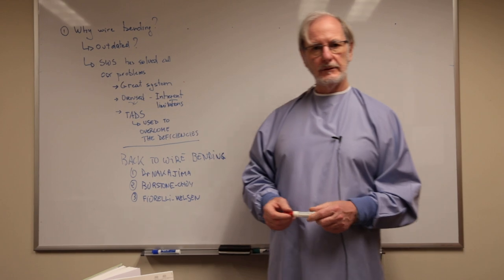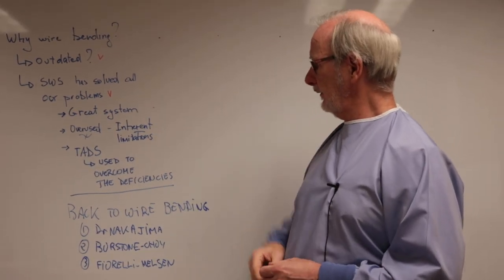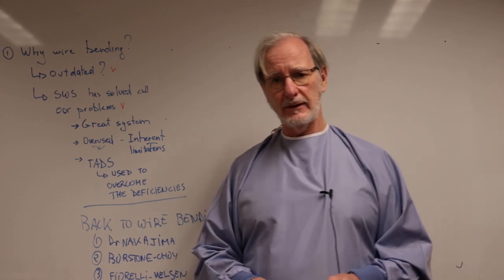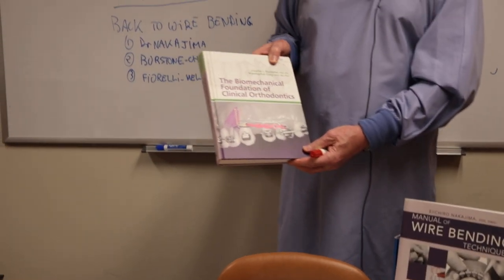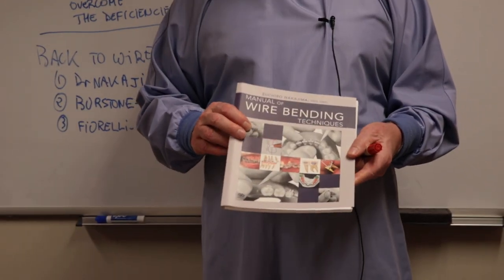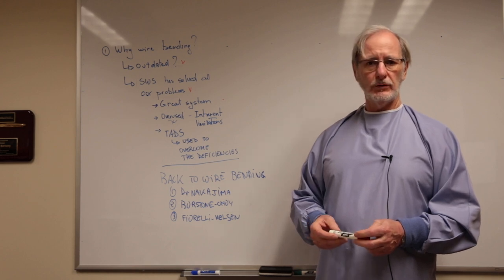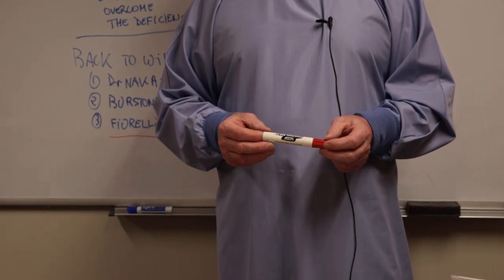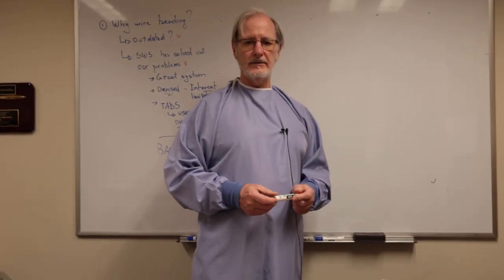Is wire bending dead in orthodontics: Maybe not!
wire bending, orthodontics, biomechanics.